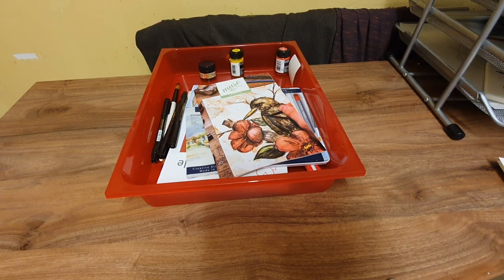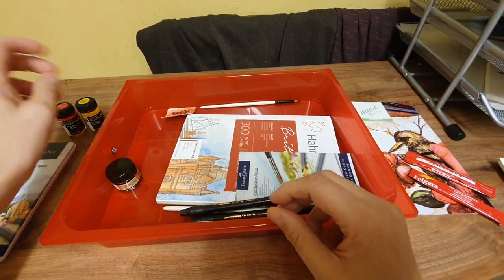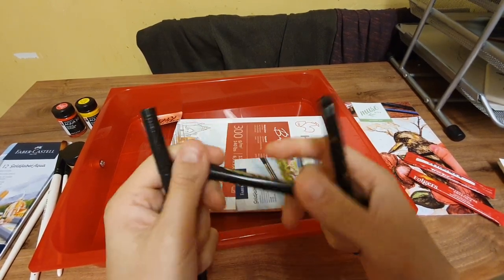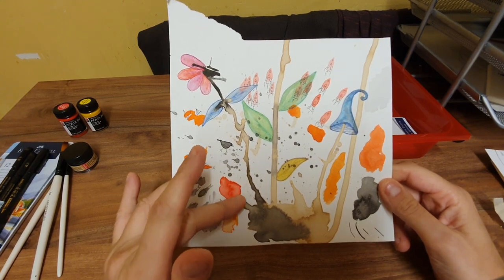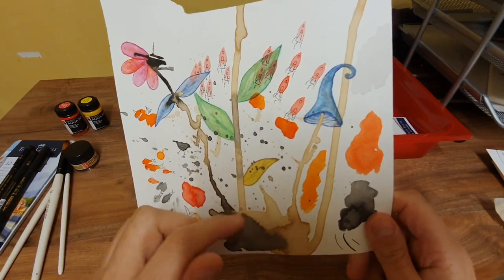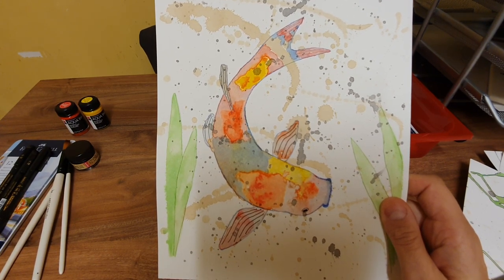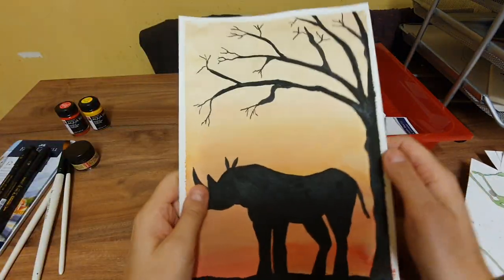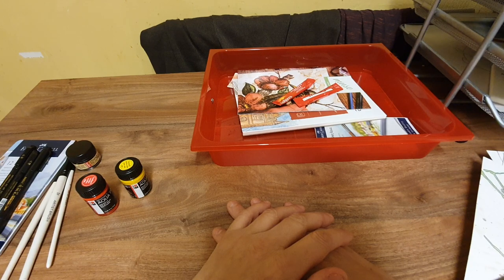Muse Kit Nov 2022 Coffee Painting Prompts. Fox, Spirit, Splash, Dusk.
I loved this box it encouraged me to try things that I would never even think about doing.